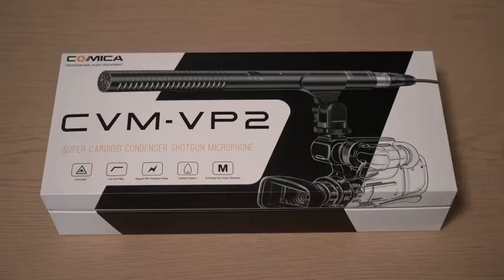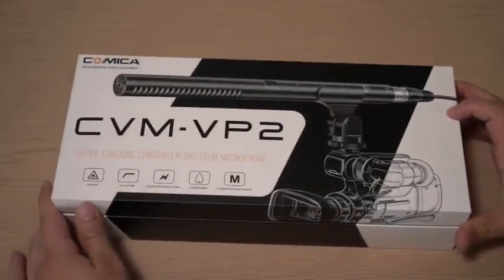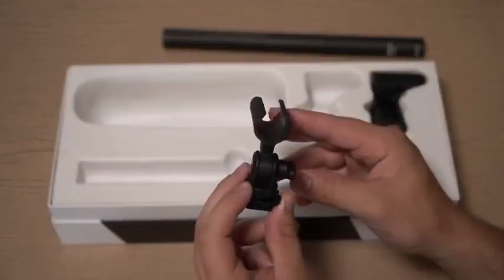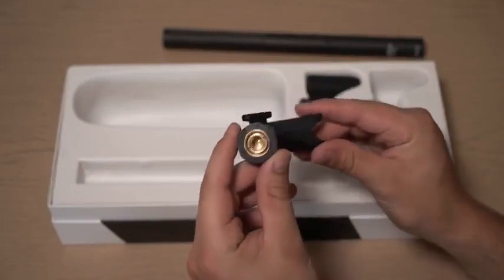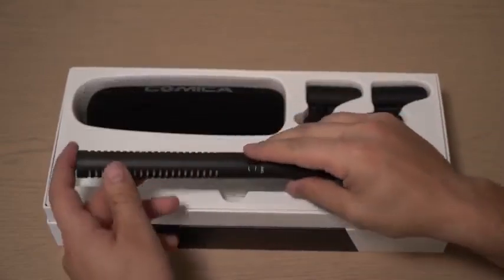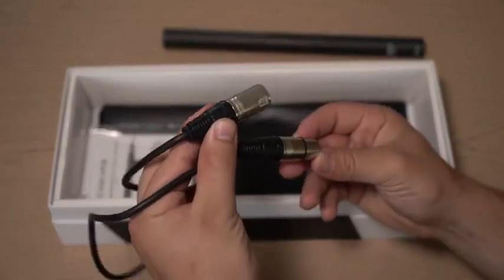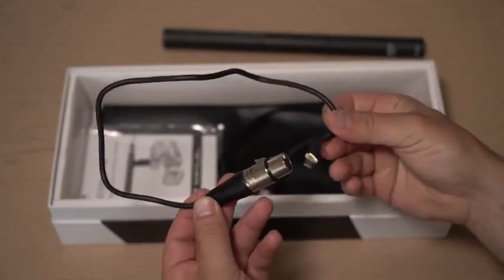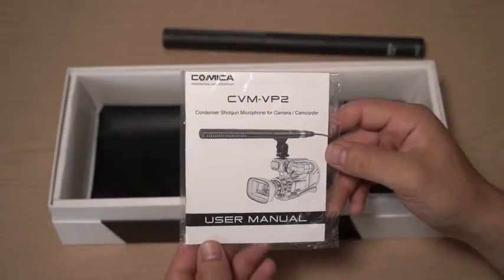Comica cvm vp3 shotgun микрофон супер кардиоидный конденсатор xlr камера для nikon panasonic canon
Comica cvm vp3 shotgun микрофон супер кардиоидный конденсатор xlr камера микрофон для nikon panasonic canon камеры/видеокамеры с Алиэкспресс , цена 203,15$ по скидке 15%!
Микрофоны с Алиэкспресс обзор
Комика CVM-VP3 направленный конденсаторный дробовик видео микрофон С суперкардиоидным полярным узором, специально разработан для видеосъемки, встречи и интервью для камеры, видеокамеры; Между тем микрофон разработан с низким уровнем шума, двухступенчатый фильтр высокого разрешения, регулировка чувствительности-10 дБ, питание от аккумулятора AA, конструкция из полностью металлического материала и суперзащита, Который обеспечивает качество звука для трансляции вашего видео. Основные характеристики L цепь с низким уровнем шума L двухступенчатый фильтр высокого прохода Высокочастотный ускоритель l L-10 дБ Регулируемая чувствительность L 1,5 V AA батарея L полностью металлический материал конструкции и супер экранирование L качество звука трансляции Технические характеристики Полярный узор Супер кардиоид Частотный диапазон 20 Гц-20 кГц Низкий вырез 100 Гц Чувствительность - 38 дБ ± 3 дБ Выходное сопротивление 200 S/N 65 дБ Максимальный звук 105 дБ Выходная форма 3 контакта XLR сбалансированный выход Мощность Батарея АА (не поддерживает только фантомный источник питания) Размер 22мм x L 280 мм Вес нетто 172 г Рабочее время 500 h Узнайте больше об этом на Youtube -- Поиск CVM-VP3 1. Мы принимаем Alipay, West Union, TT. Все основные кредитные карты принимаются через безопасный платежный процессор ESCROW. 2. Оплата должна быть произведена в течение 3 дней с момента заказа. 3. Если вы не можете проверить сразу после закрытия аукциона, пожалуйста, подождите несколько минут и повторите попытку, оплата должна быть завершена в течение 3 дней. 1. Доставка по всему миру.

(За исключением некоторых стран и APO/FPO) 2.

Заказы обрабатываются своевременно после подтверждения оплаты. 3. Мы отправляем только по подтвержденным адресам заказа. Ваш адрес заказа должен совпадать с вашим адресом доставки. 4. Представленные изображения не являются фактическим товаром и предназначены только для справки.

5. Время доставки определяется перевозчиком и не включает выходные и праздничные дни. Время доставки может меняться, особенно во время праздничного сезона. 6. Если вы не получили ваш груз в течение предполагаемого времени доставки, пожалуйста, свяжитесь с нами. Мы Отследим доставку и свяжемся с Вами как можно скорее с ответом. Наша цель-удовлетворение клиентов! 1. У вас есть 7 дней, чтобы связаться с нами и 30 дней, чтобы вернуть его с даты получения. Если этот товар находится в вашем распоряжении более 7 дней, он считается использованным, и мы не выдадим вам возврат или замену. Исключений нет! Стоимость доставки оплачивается как продавцом, так и покупателем пополам. 2. Все возвращенные товары должны быть в оригинальной упаковке, и вы должны предоставить нам номер отслеживания доставки, конкретную причину возврата и ваш po #. 3. Мы вернем вам полную сумму выигрышной заявки при получении товара в его первоначальном состоянии и упаковке со всеми компонентами и аксессуарами, после того как покупатель и продавец отменят сделку с aliexpress. Или вы можете выбрать замену. 1. 12 месяцев

Синий милый микрофон с животными для детей динамиком эхо и записью песен, топ, подарки на день